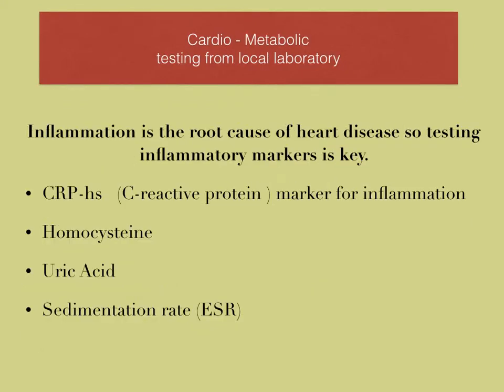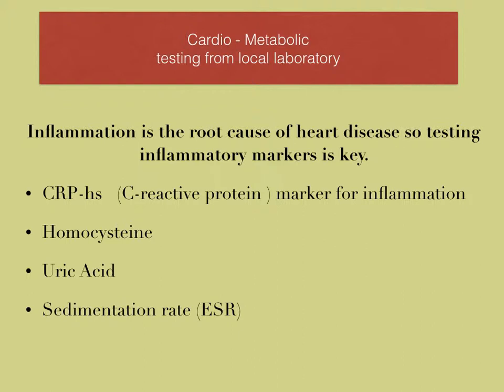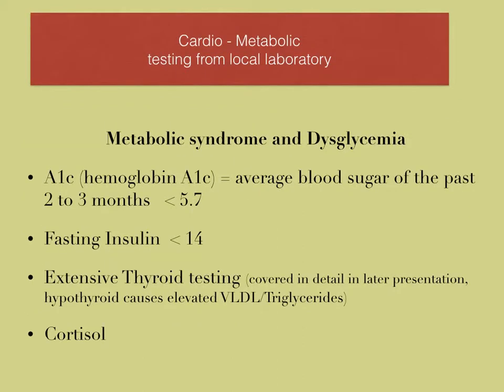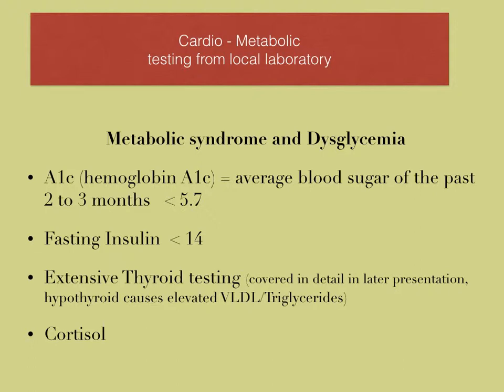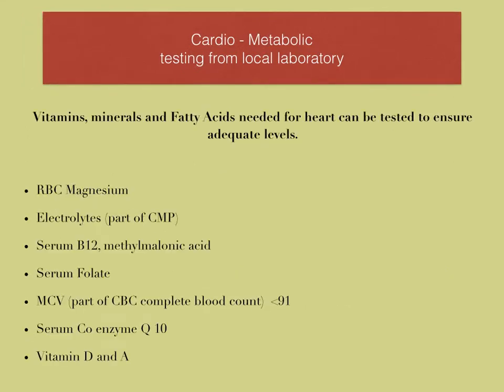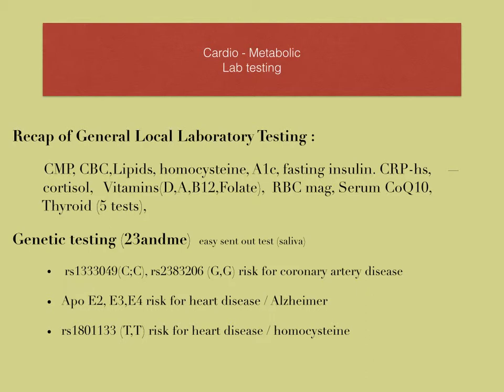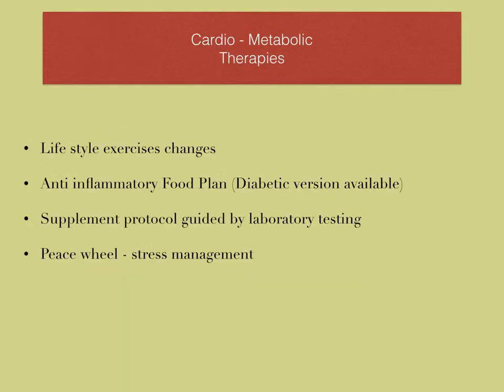Cardiometabolic Lab Tests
Dr. Wellhausen explains the various lab tests are related to assessing markers of cardiometabolic health.

Speaker: Dr. Sylvie Wellhausen
- DC (Doctor of Chiropractic)
- DABCI (Diplomate American Board of Chiropractic Internists)
- DACBN (Diplomate of the American Chiropractic Board of Nutrition)